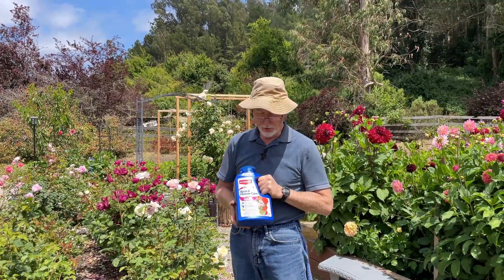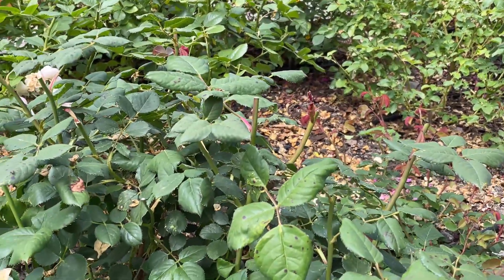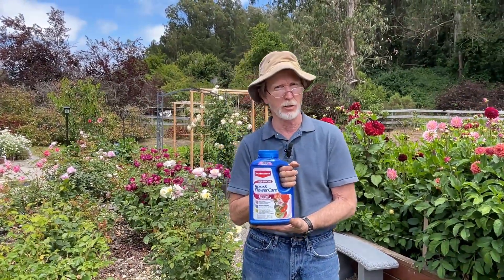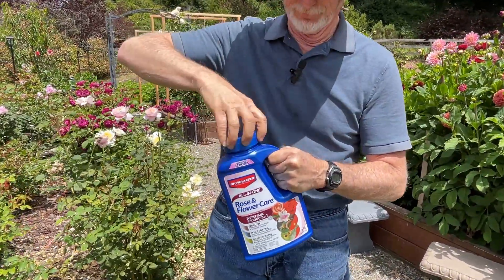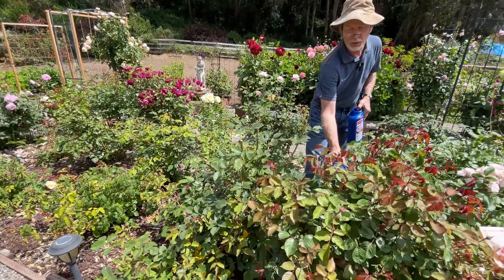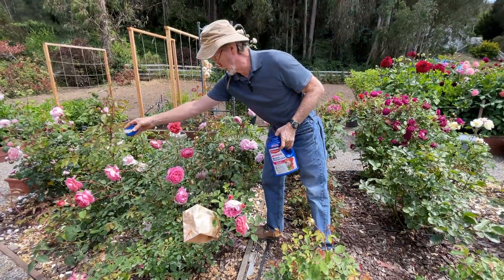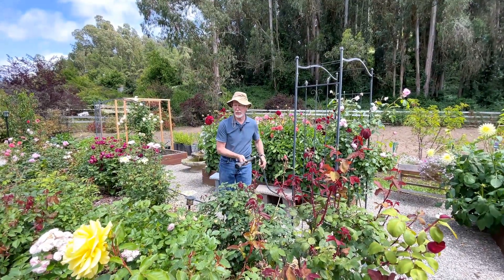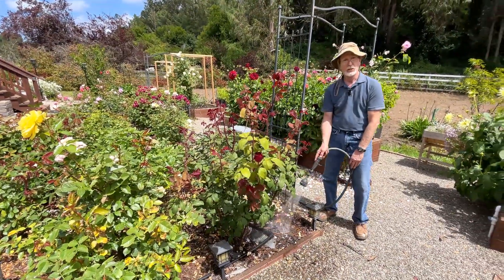Rose Care Tips! How we take care of our Roses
I asked my husband David to demonstrate how we take care of our roses during the summer season.  This is only one way and how we do rose care.  There are many others on YouTube.  Be sure to follow the directions on the back of the container.  Safety first always!